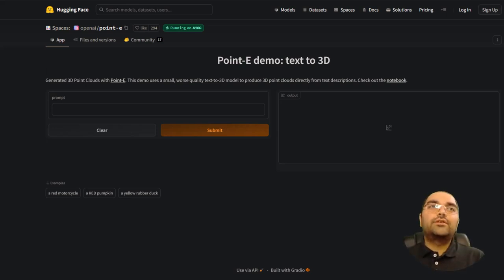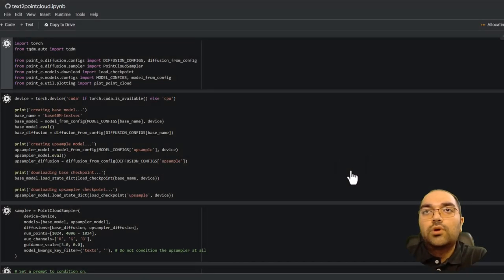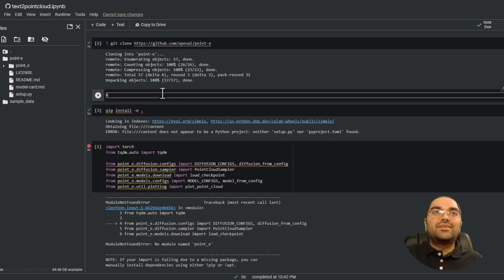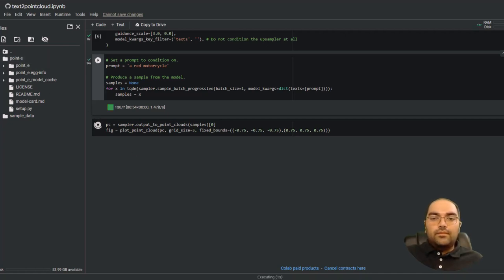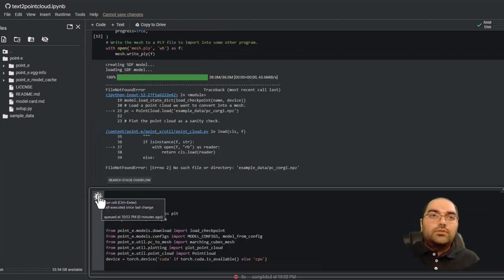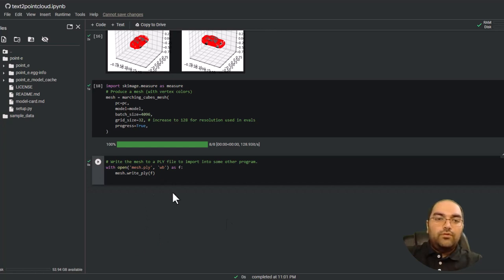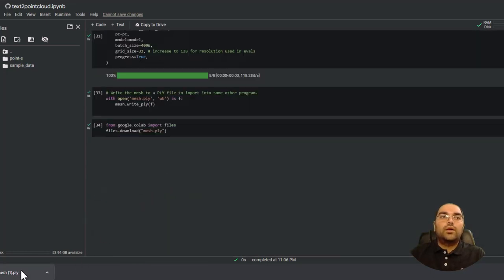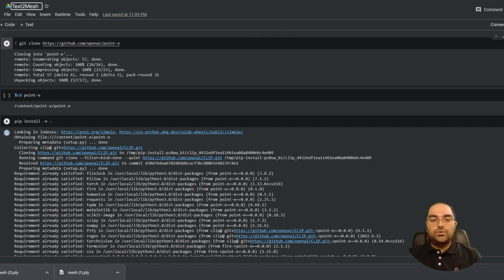Point-E | How to Get Mesh from Text with AI | 3d Dall-E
Point-E: A System for Generating 3D Point Clouds from Complex Prompts

While recent work on text-conditional 3D object generation has shown promising results, the state-of-the-art methods typically require multiple GPU hours to produce a single sample. This is in stark contrast to state-of-the-art generative image models, which produce samples in a number of seconds or minutes. In this paper, we explore an alternative method for 3D object generation which produces 3D models in only 1-2 minutes on a single GPU.